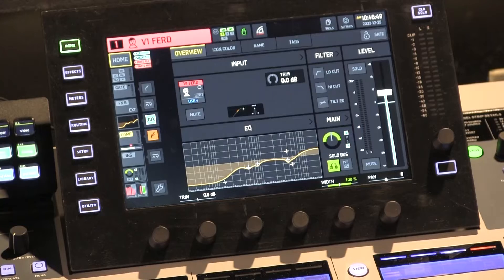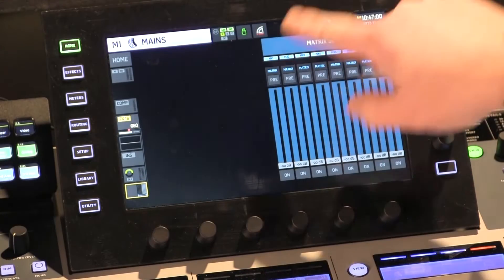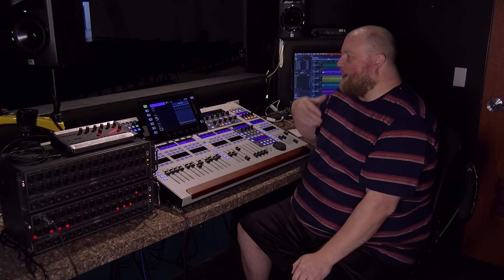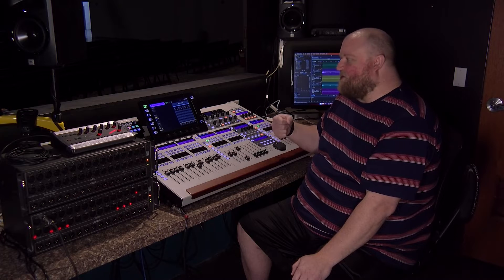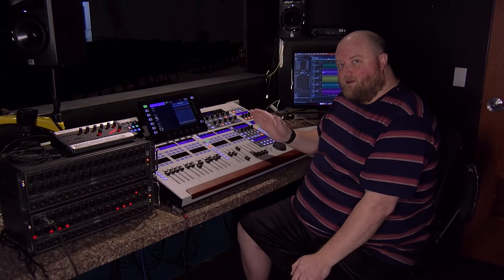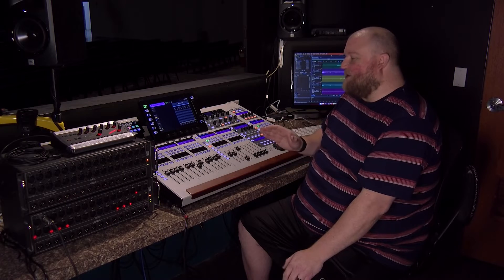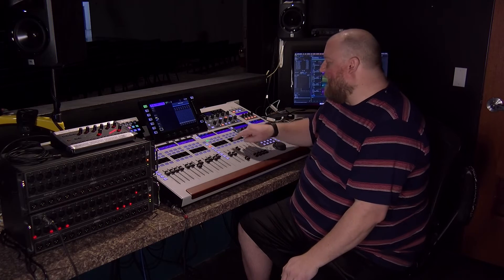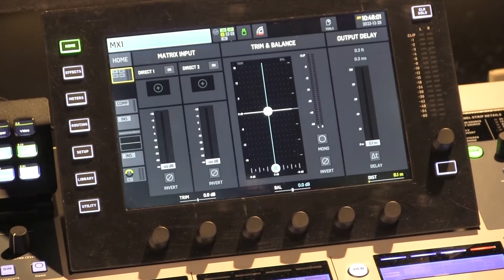Mastering Routing on the Behringer Wing: Buses, Matrices, and Mains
Continue on your journey to mastering the Behringer Wing mixer with our comprehensive tutorial on buses, matrices (matrix), and mains. Ideal for sound engineers and audio enthusiasts, this video provides an in-depth understanding of how to effectively use these powerful routing tools for sophisticated audio mixing.

What You'll Learn:
-Buses Functionality: Explore how to create submixes and effects processing using buses.
-Matrices in Action: Understand the role of matrices in combining and processing bus or main outputs.
-Mains Flexibility: Discover the unique operation of mains on the Wing, which can function like buses.
-Practical Examples: See real-world applications of these features for live sound and studio recording.

Ideal for:
-Sound Engineers
-Behringer Wing Users
-Live Sound Technicians
-Audio Production Students

Behringer Wing

Behringer S32 Stage Box

Behringer P16 Personal Monitor

Behringer P16-D Distribution Hub